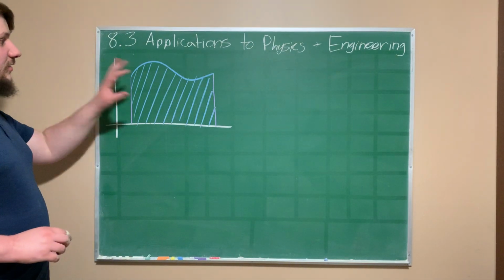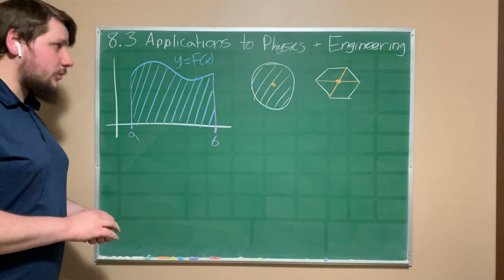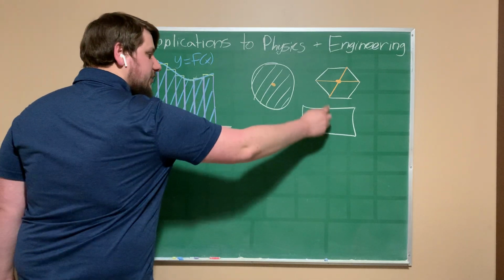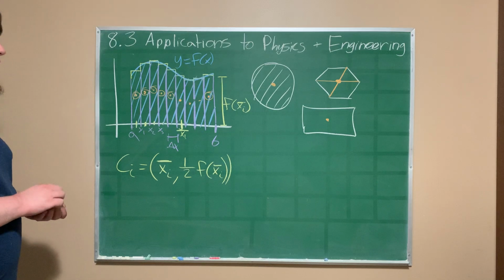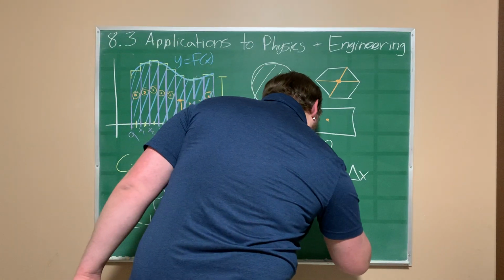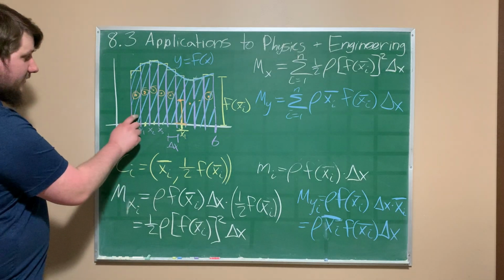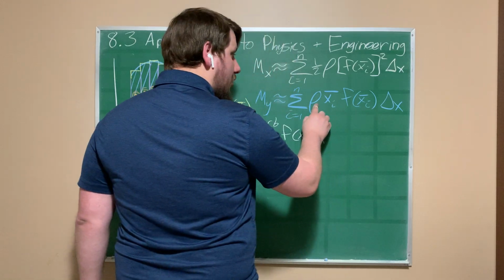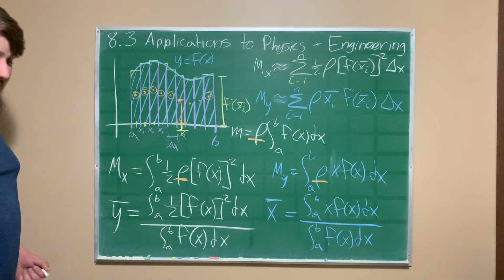Regions in the Plane